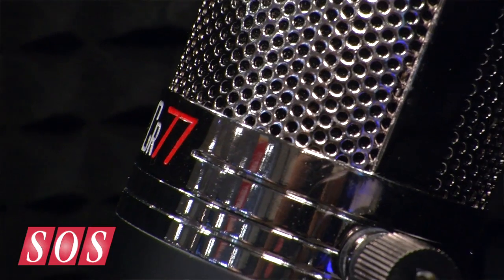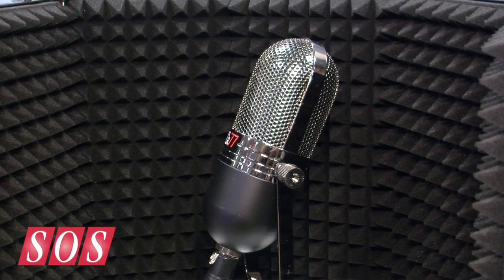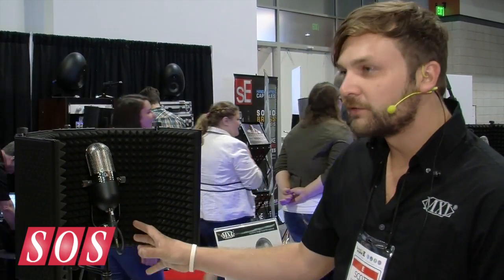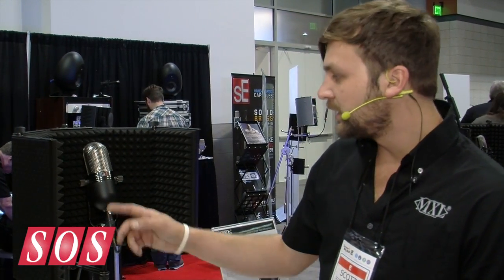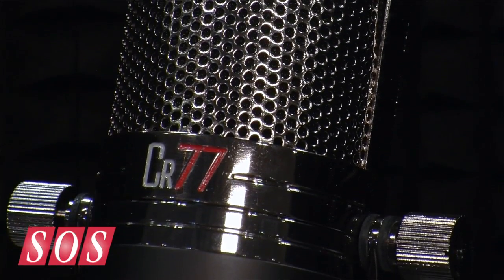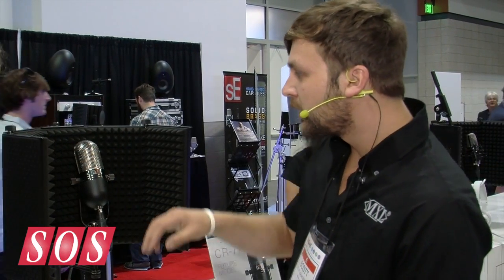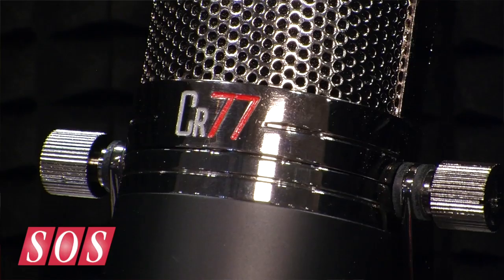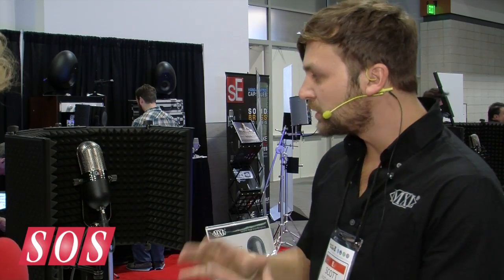MXL CR77 dynamic mic - Summer NAMM 2013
MXL release new dynamic stage mic with retro styling